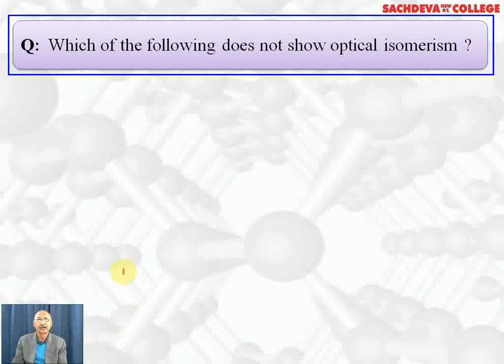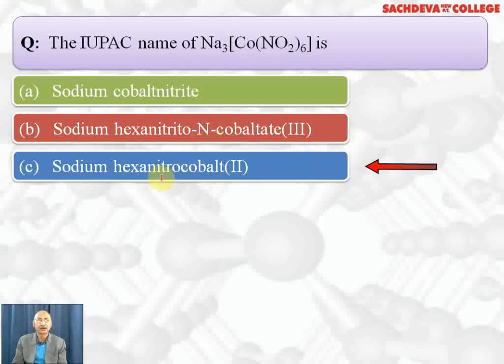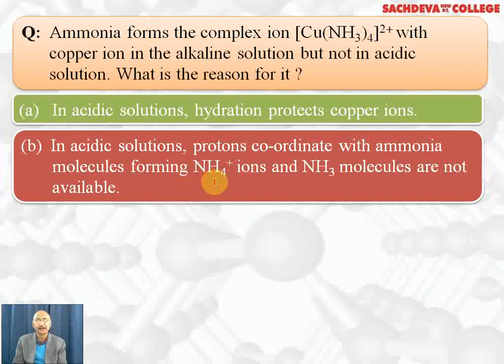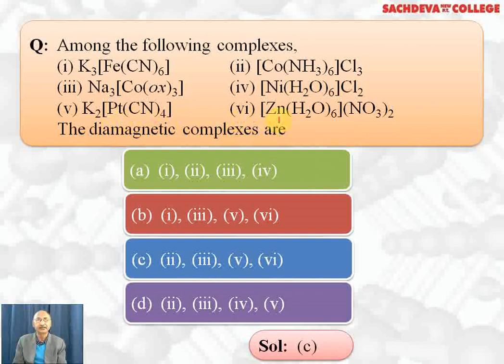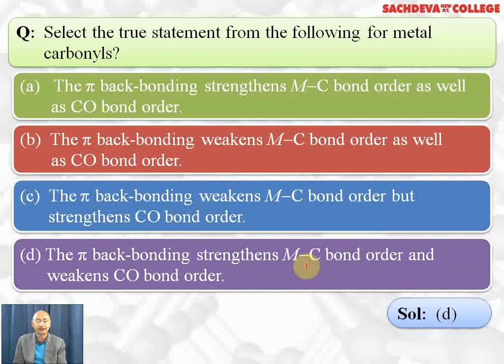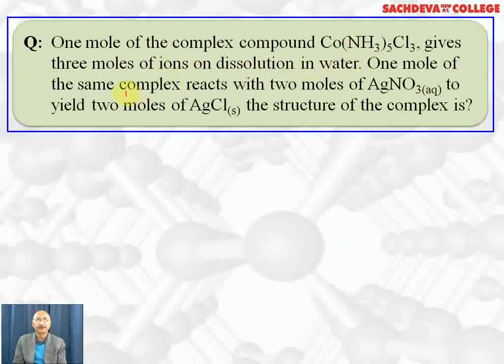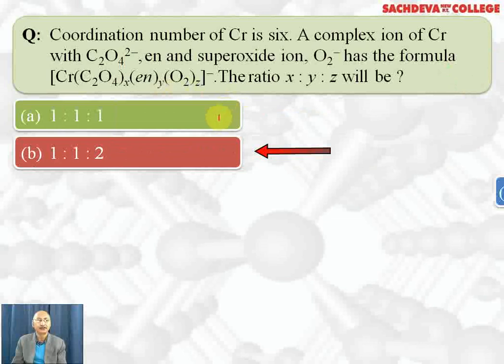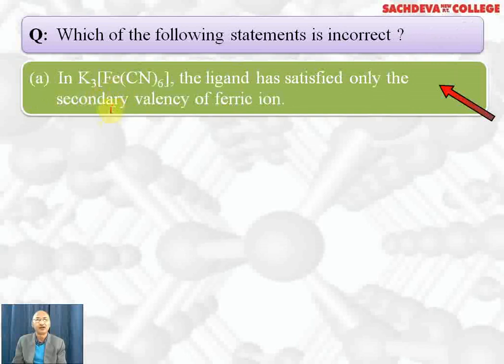Unit - 9 Coordination Compounds - Lecture - 7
MCQ are discussed in this lecture

Class 12th